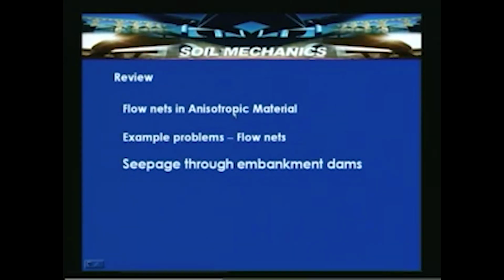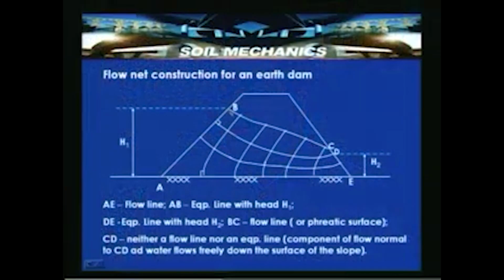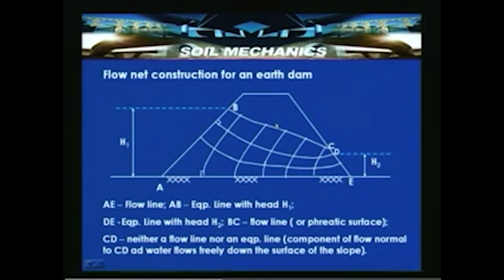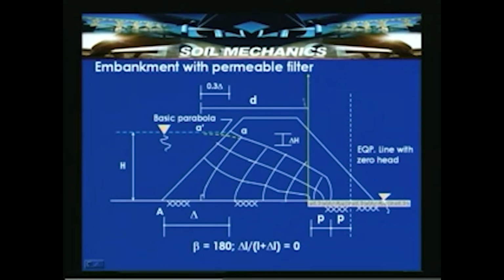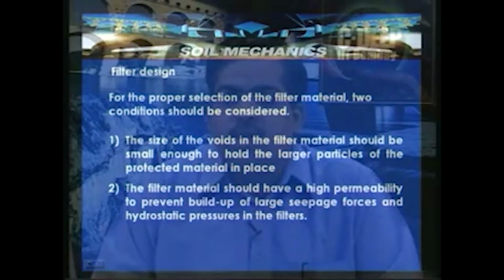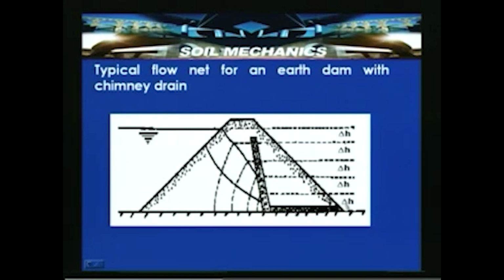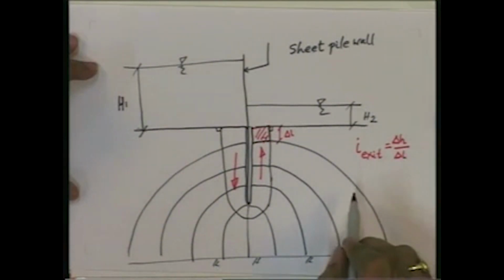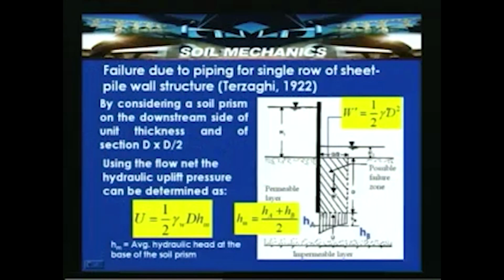Flow of water through soils - VIII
Course Name:Soil Mechanics
Subject: Civil Engineering
Target User: UG/PG

Description:
🌐 Welcome tCH 23: IIT GANDHINAGAR 01: Civil Engineering Today, we're diving into the world of Swayam Prabha, a revolutionary initiative offering 40 DTH channels dedicated to delivering high-quality educational programs 24/7 via the GSAT-15 satellite.